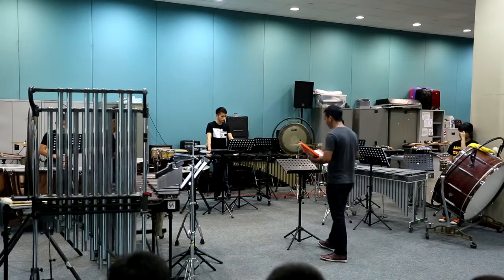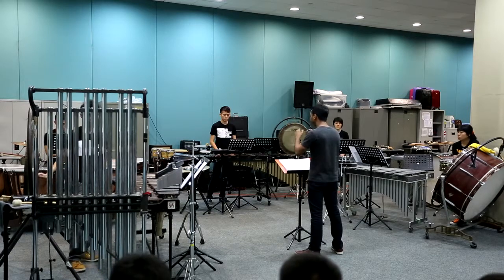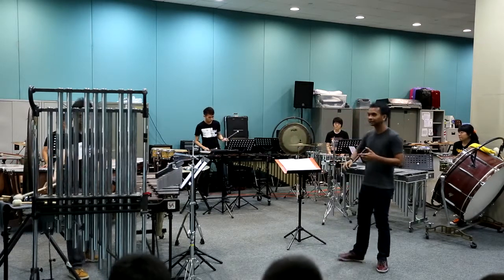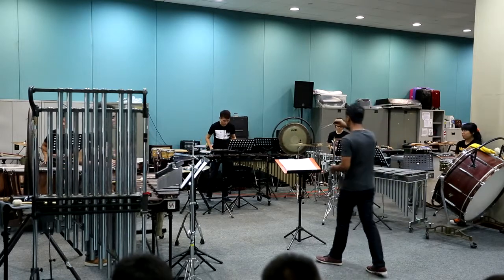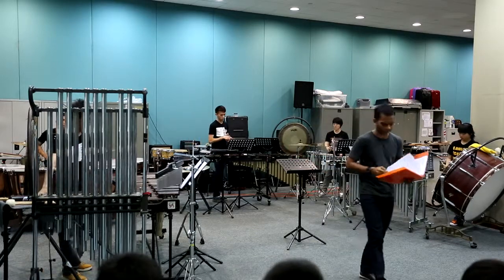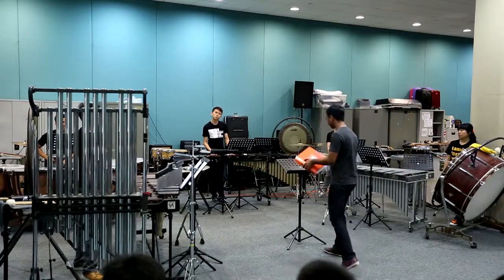06 Yosuke Nomoto Luna